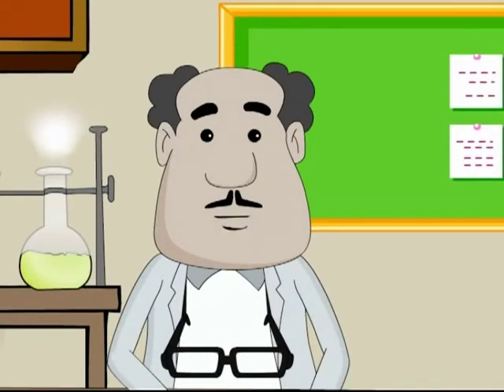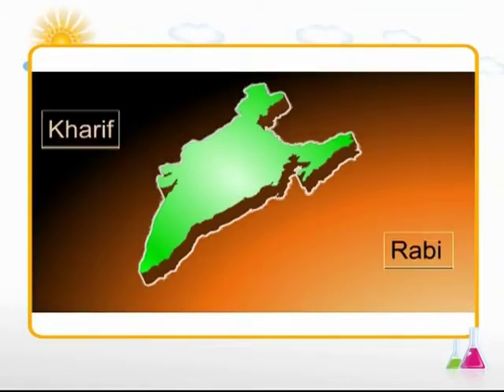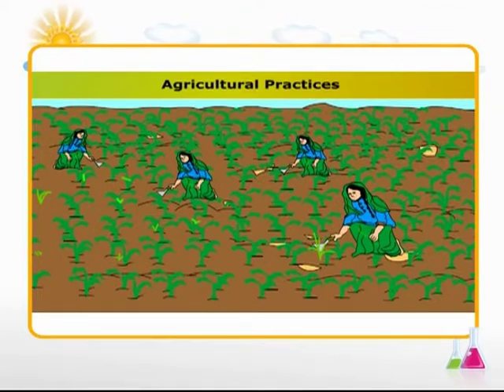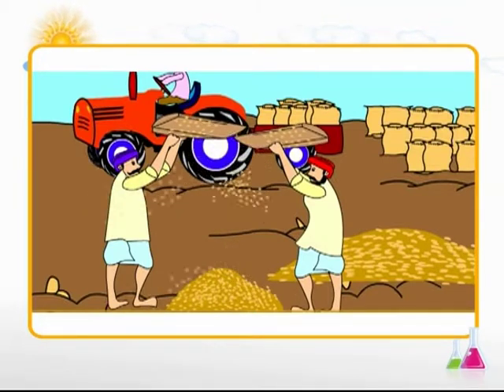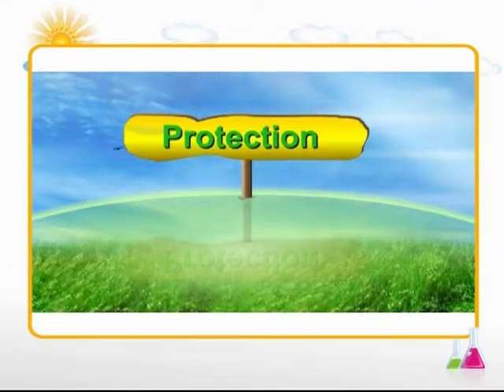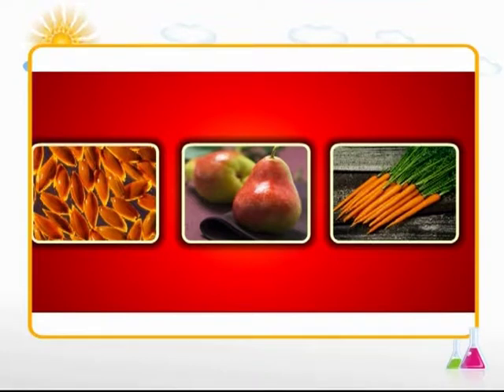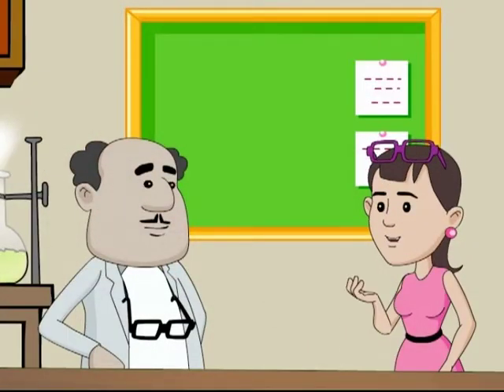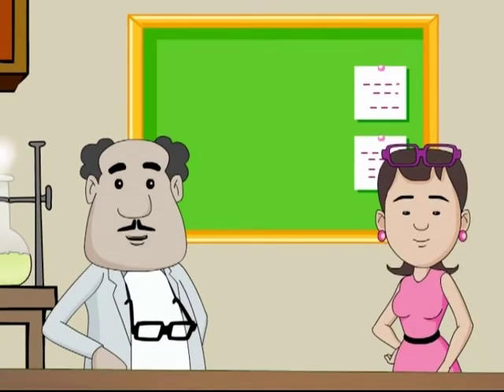Agricultural Practices | Types and Protection of Crops | Class 8th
Did you know there are some major types of crops grown in India? Yes, you read that right. There are two major types namely, Kharif and Rabi.

Kharif means autumn crops that are cultivated in June to been harvested in October. Whereas Rabi crops are sowed in October and harvested in April. Example of Kharif is rice and Rabi is Wheat.

But even before the crops are cultivated there are several steps to level the soil

Let’s learn more about agricultural practices in the virtual world along with SRK and Bienne